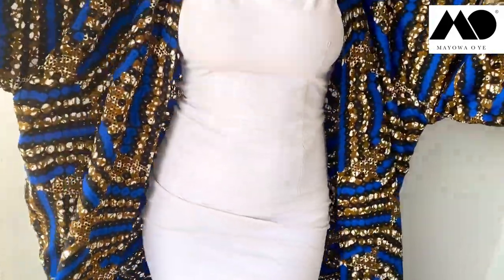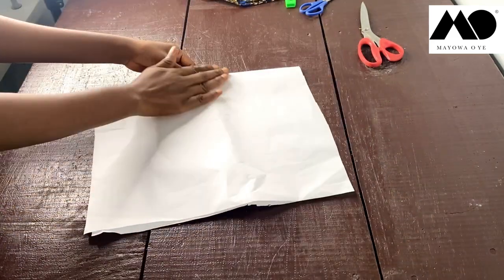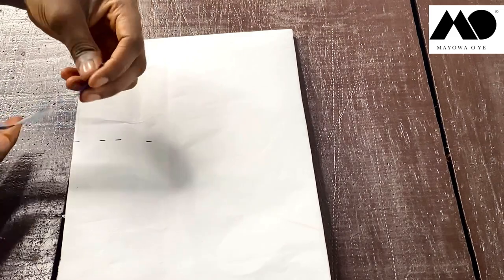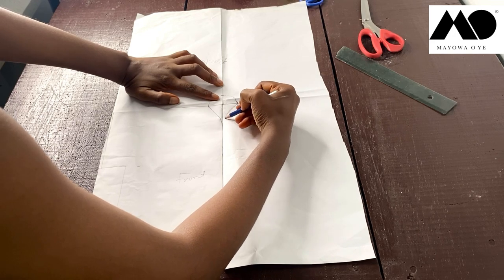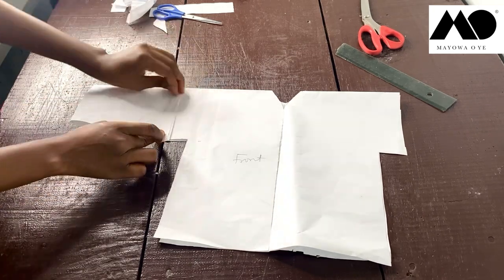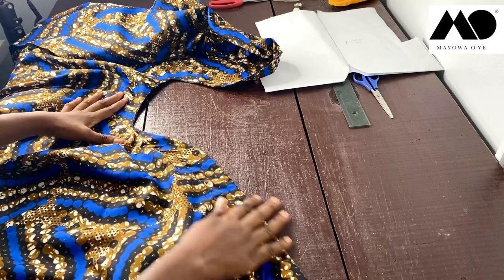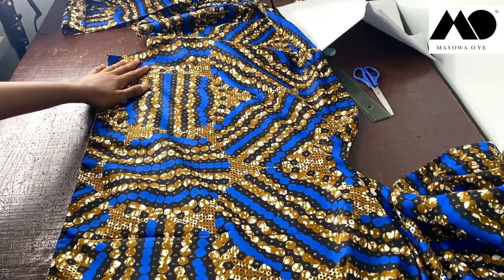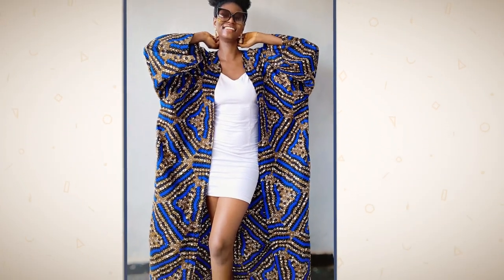EASY KIMONO JACKET DIY TUTORIAL | How to make a kimono jacket from scratch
Check out this new tutorial on how to make the easiest kimono jacket ever…. An easy to understand and detailed tutorial on how to sew an oversized kimono jacket

I used a total of 5 yards Ankara fabric to put this together
Happy Viewing 💕💕

If you have any questions about this tutorial, please don’t hesitate to type in the comments section. And I’ll be happy to reply.

You can also check these out

DIY WAIST SNATCHED EVENING DRESS TUTORIAL